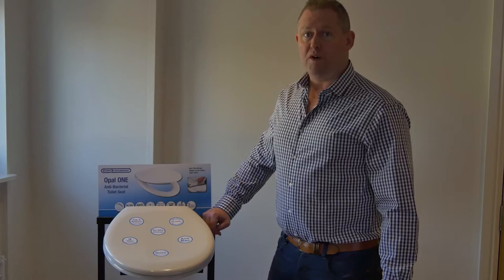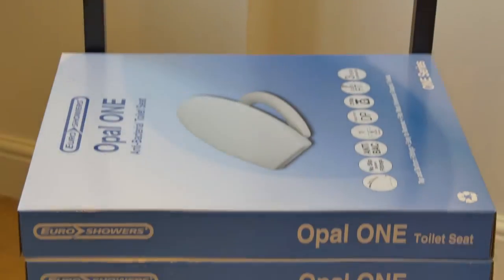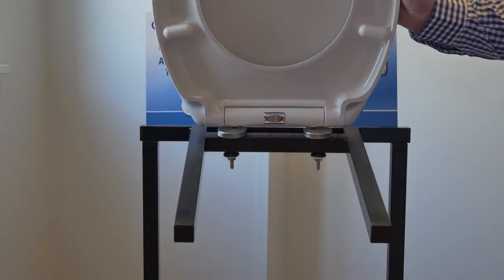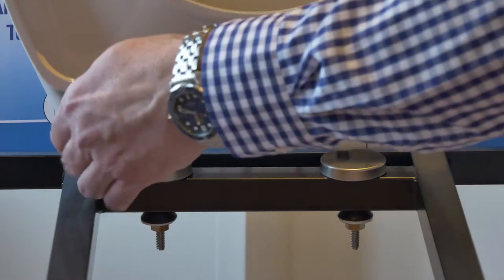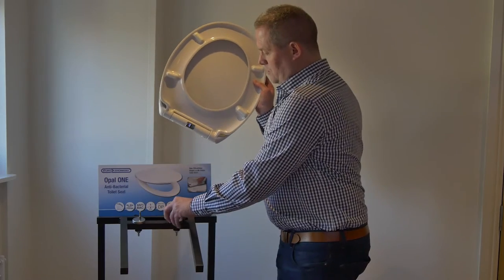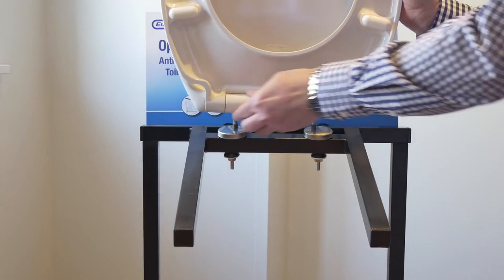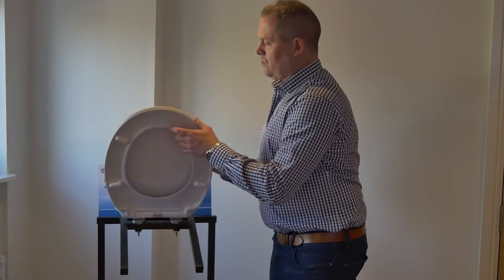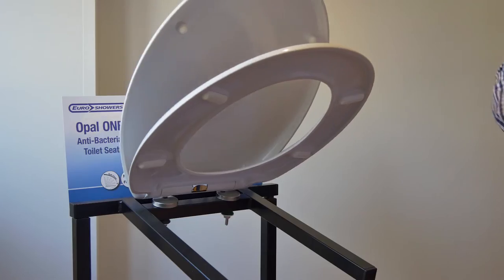Euroshowers Display Stand for Toilet Seats